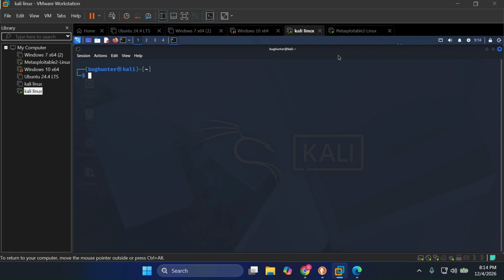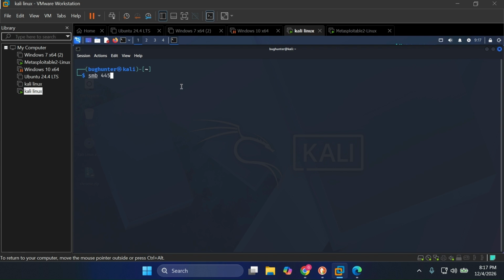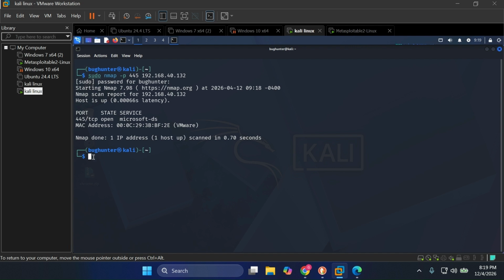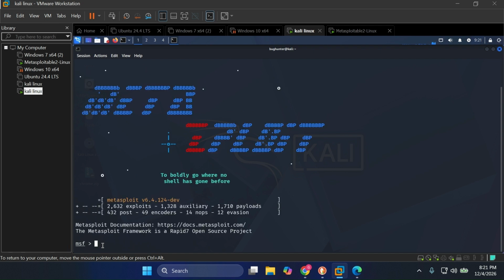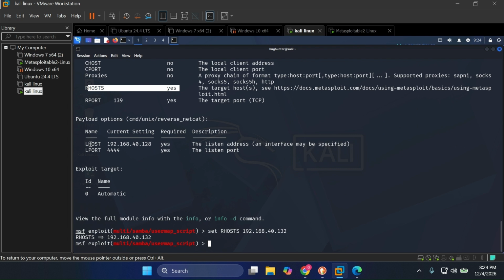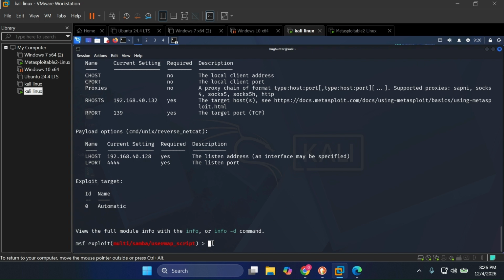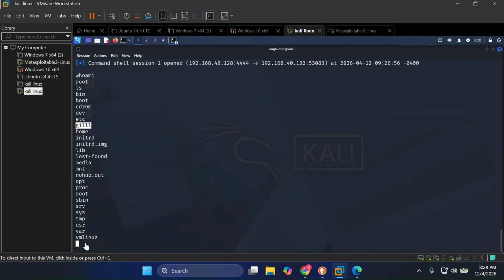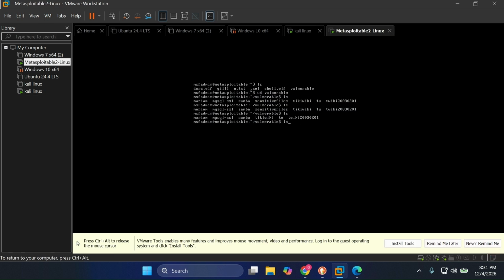How to Enumerate, Exploit and Exfiltrate Data using SMB Services (Step-by-Step Guide).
Want to learn how to identify vulnerabilities and gain access to systems using SMB? In this tutorial, we dive deep into the essential workflow of professional penetration testing. We’ll take you from a basic network scan to full system exploitation using Nmap and Metasploit.

In this step-by-step guide, you will master:

Network Recon: Using Nmap to identify open ports and services.

Advanced Enumeration: Leveraging Nmap scripts (NSE) to gather specific information about SMB services.

Vulnerability Analysis: How to use the gathered intelligence to find a matching exploit.

Exploitation: Safely configuring and launching an exploit in msfconsole to gain a shell.

[Timestamps]
0:00 - Introduction & Setup
1:30 - Using Nmap for Port Discovery
3:45 - Deep Dive: Nmap SMB Enumeration Scripts
6:20 - Analyzing Results & Selecting an Exploit
8:10 - Using Metasploit (msfconsole) to Exploit
11:50 - Post-Exploitation Basics & Wrap-up

This video is for educational and ethical purposes only. Always ensure you have explicit, written permission to test the security of any system or network. Unauthorized access to computer systems is illegal.